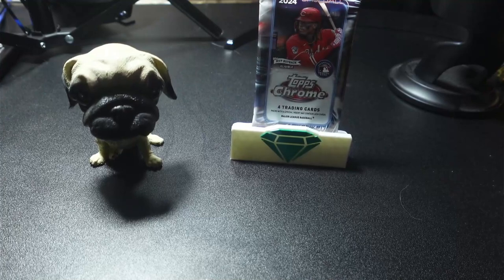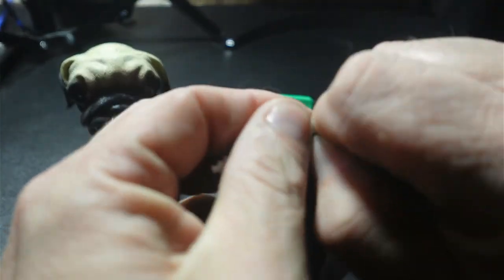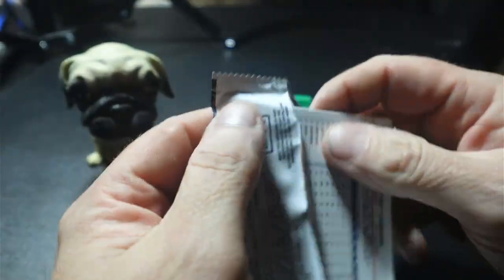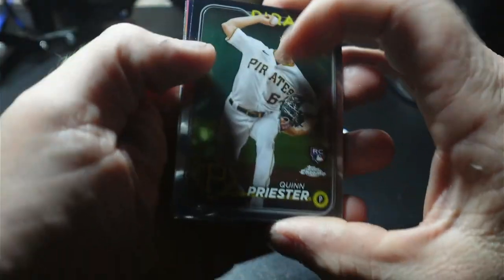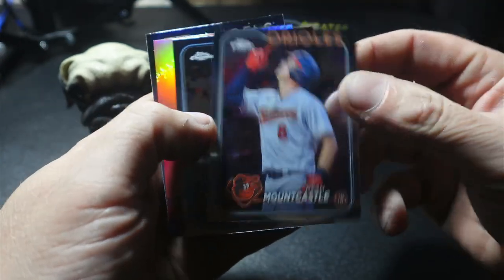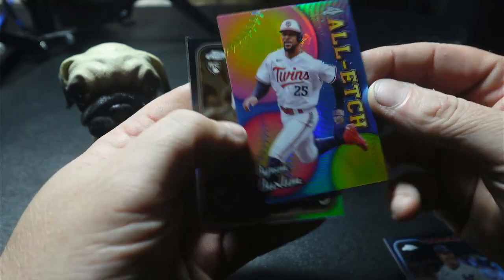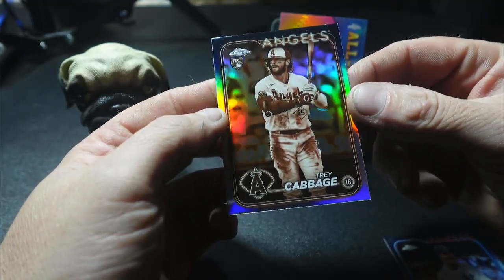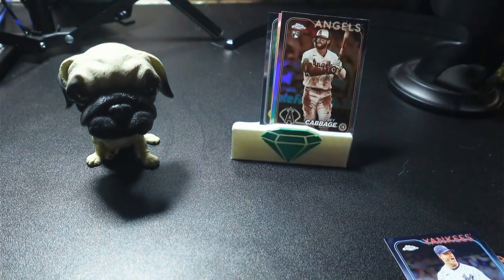2024 Topps Chrome Baseball Pack Rip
That you to all my supporters for getting me to  1,000 Subscribers!  Much Appreciated!  Next goal 1,500
On This Channel, I open Baseball Card Packs, Scratch Lottery Tickets & Now Doing A.I. Music.

My A.I. Music Will Soon Be Streaming Across Most Major Streaming Platforms.
Look for Joel & Spike on your favorite streaming platform.